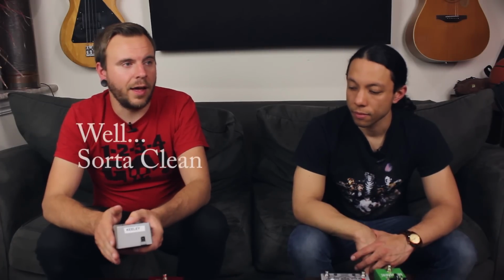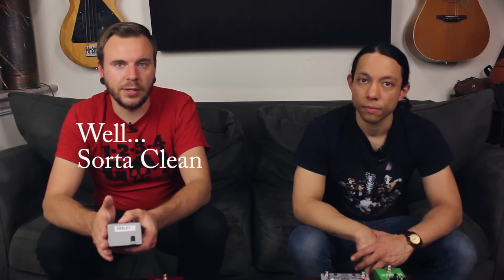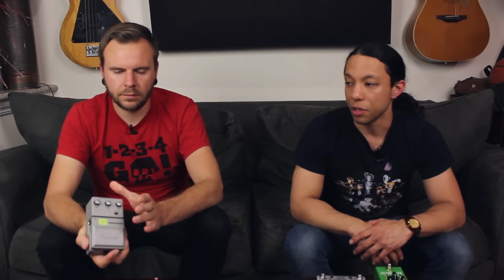Best Overdrive Pedals: A Comparison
In this video, Chris & I put four very nice overdrive pedals through their paces.  We touch on a Keeley modded Ibanez TS7, a Mission Engineering Delta III, the ProTone Bulb Deluxe and lastly the RockBox Boiling Point!